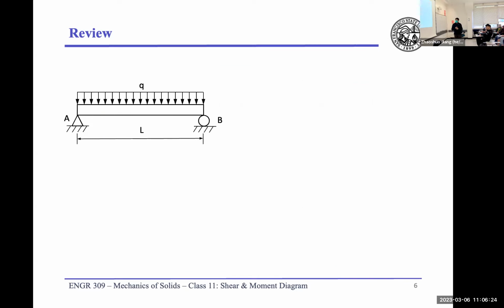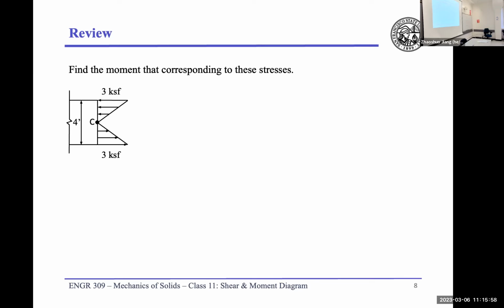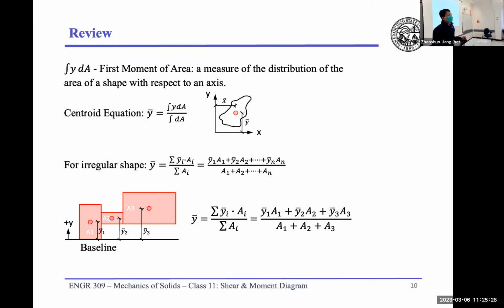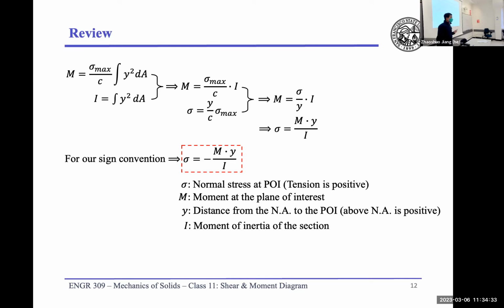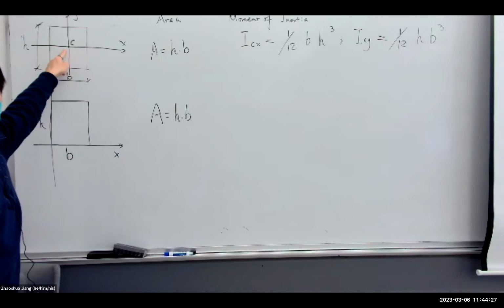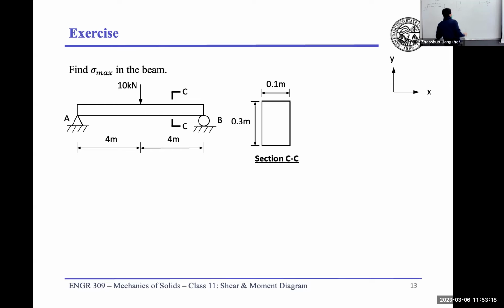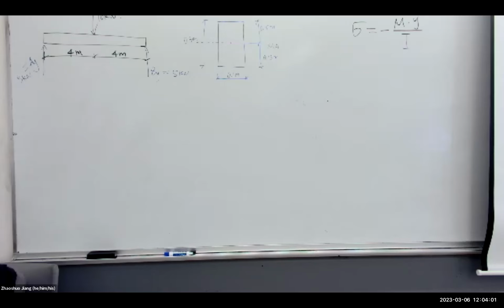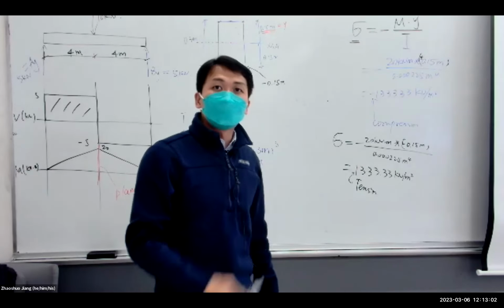2023 ZJiang ENGR309 Class Hybrid Options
This is a class recording of an ENGR309 class in which a hybrid option is offered to accommodate students.